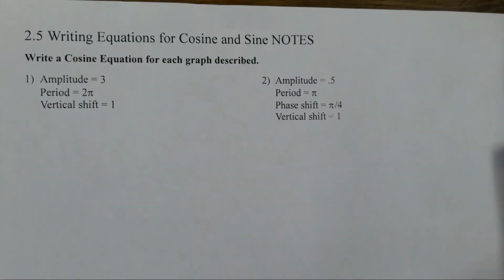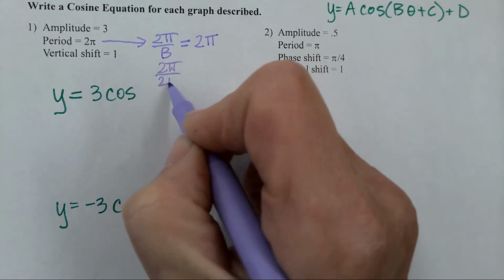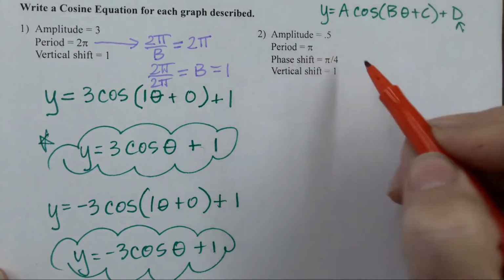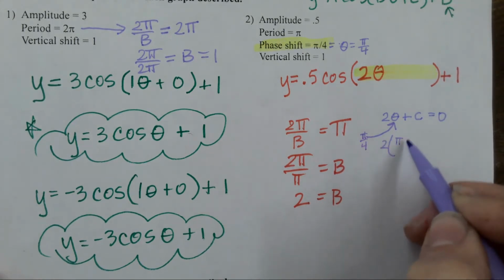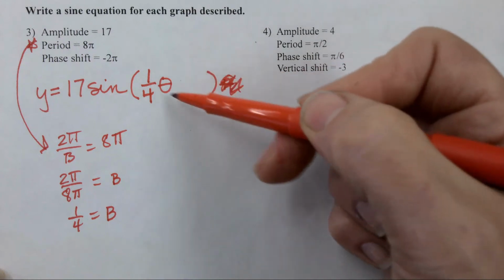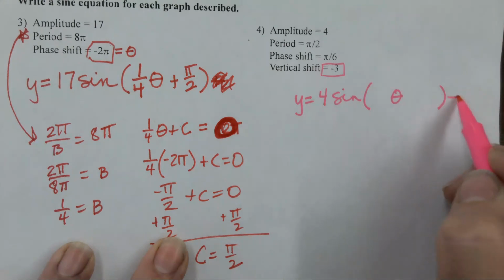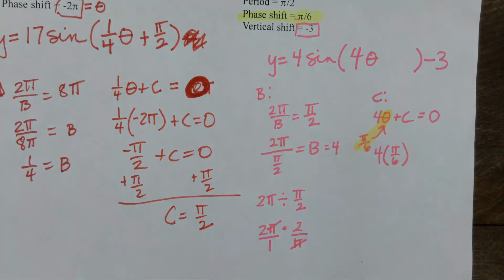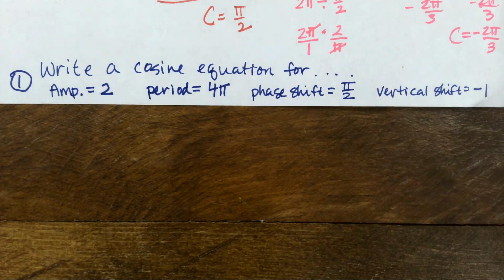2.5 NOTES Writing Sine and Cosine Equations